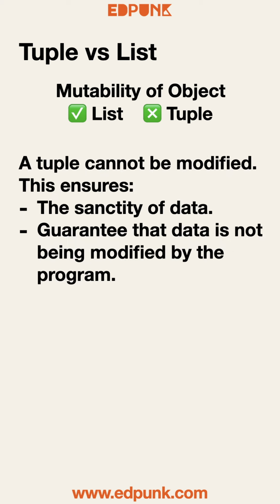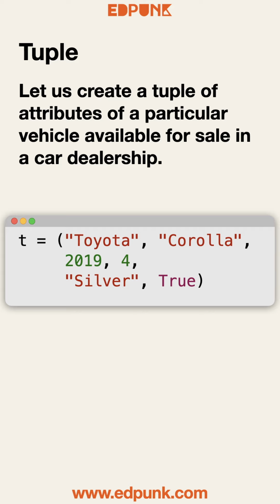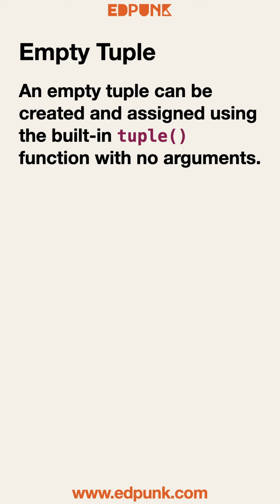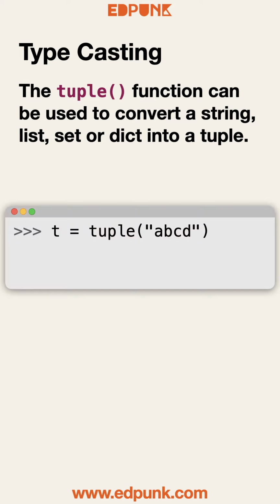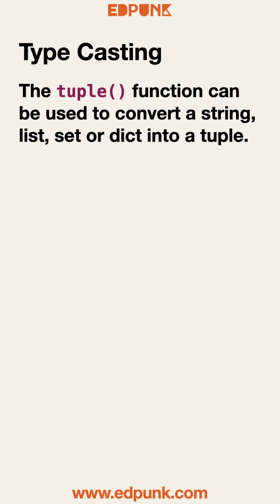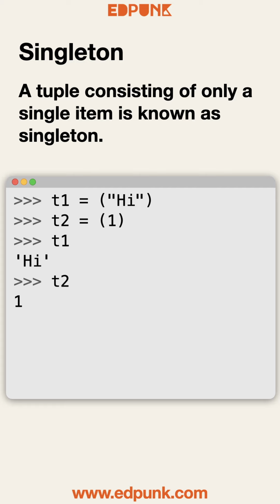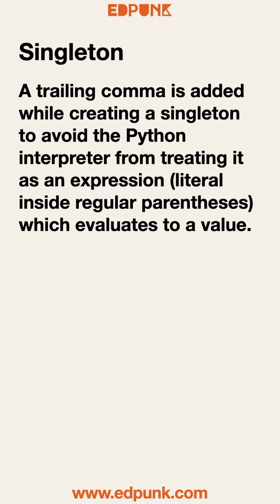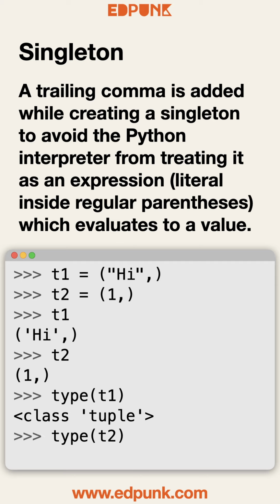[Day 63] Python List vs Tuple, How to Create Tuple, What is Singleton? | Light Mode